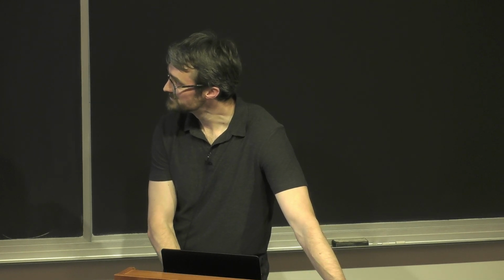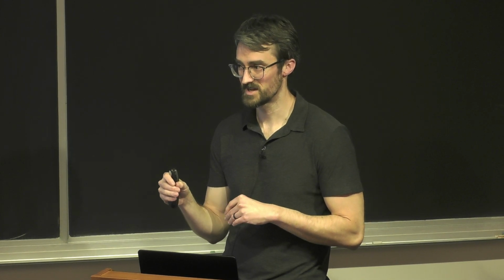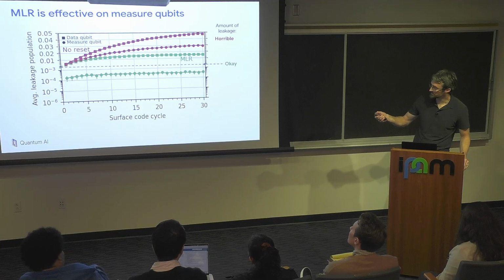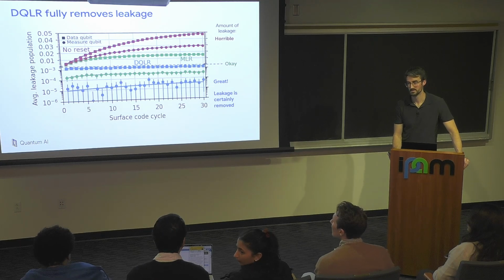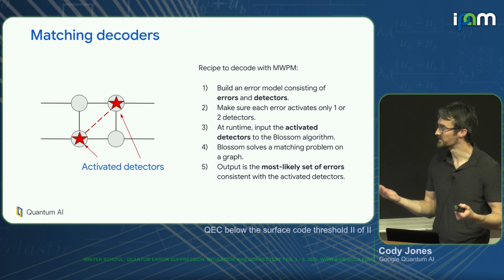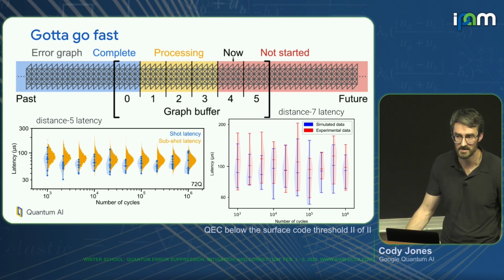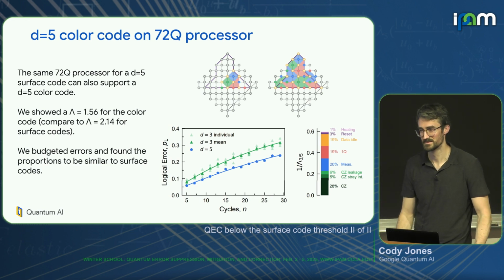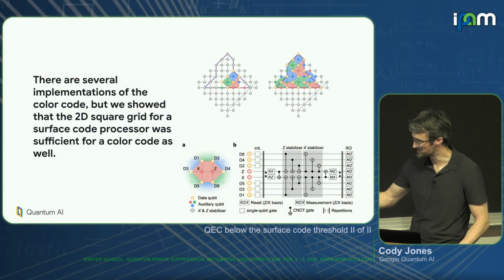Cody Jones - QEC below the surface code threshold II of II - IPAM at UCLA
Recorded 04 February 2025. Cody Jones of Google Quantum AI presents "QEC below the surface code threshold II of II" at IPAM's Winter School on Quantum Error Suppression, Mediation, and Correction.